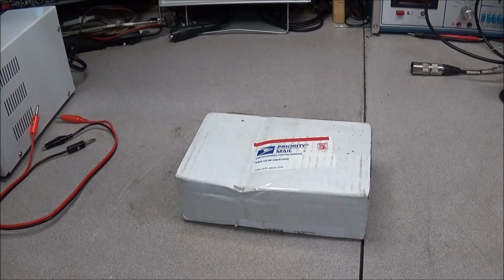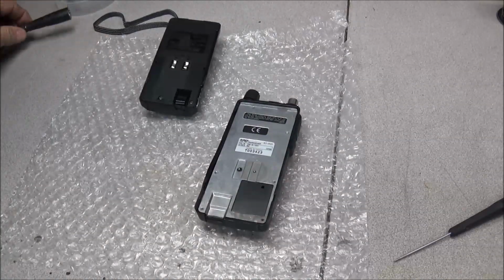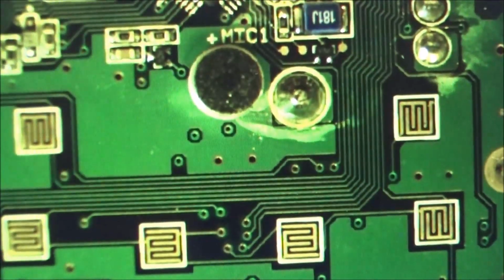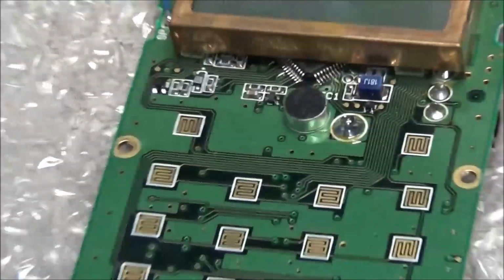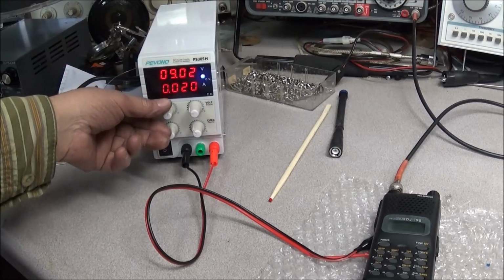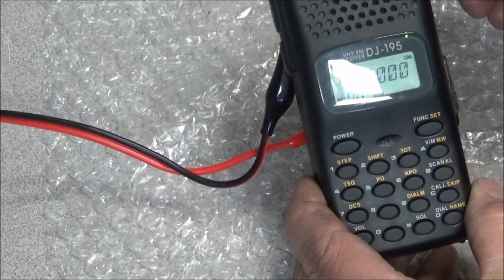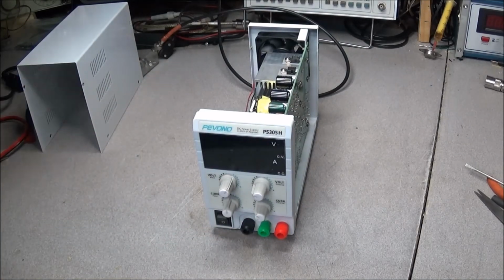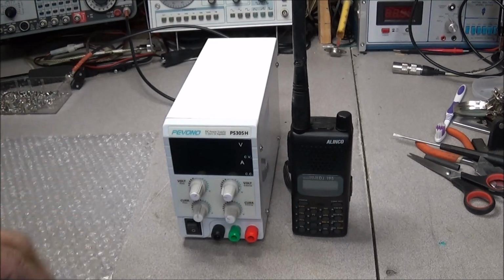#155 Alinco DJ 195 Repair Pevono PS305H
In this video we take a look at Bill's Alinco DJ-195 HT. Batteries were left in a for a long time and caused a few issues.
We also talk a little bit about the Pevono PS305H power supply.

Pevono PS305H